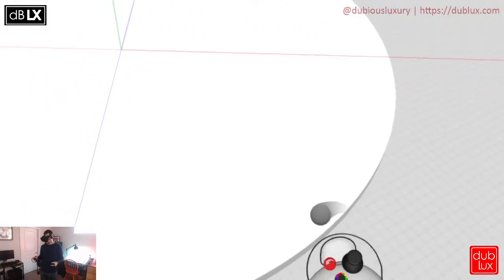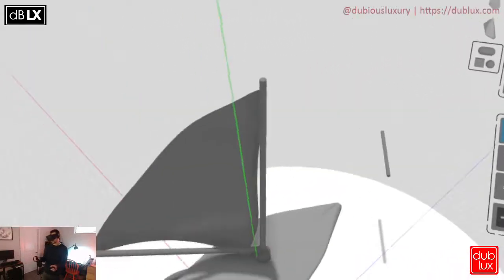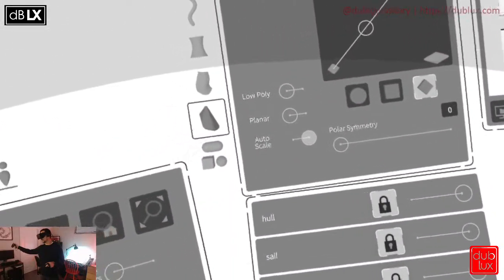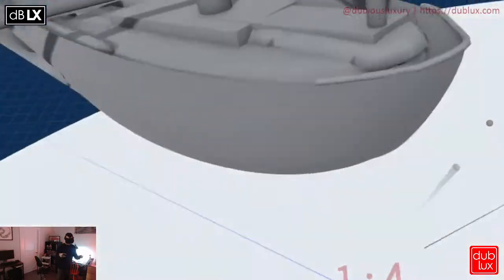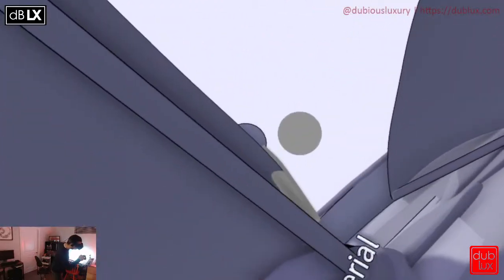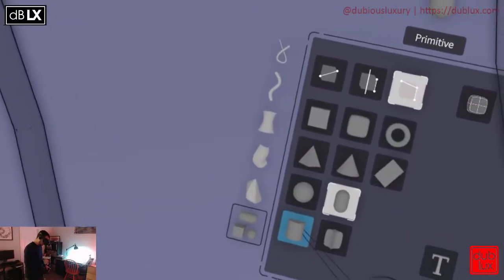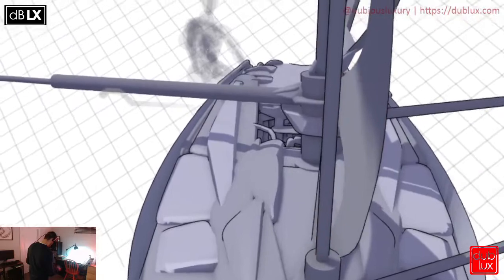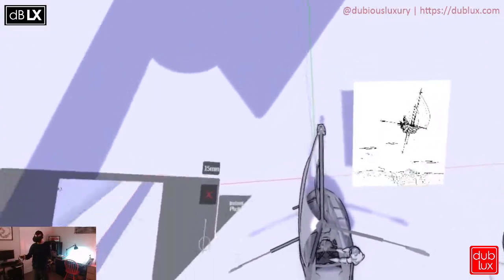3D Modeling an Ant Factory!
A recorded livestream creating a mechanized ant factory in Gravity Sketch for future printing.